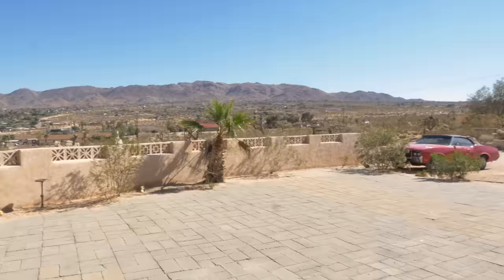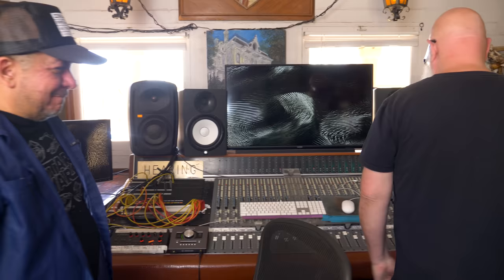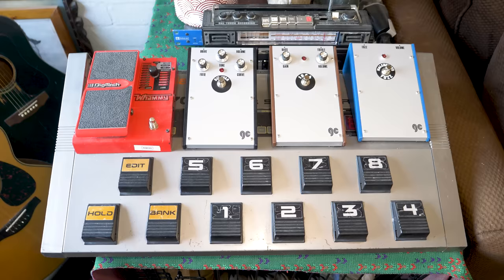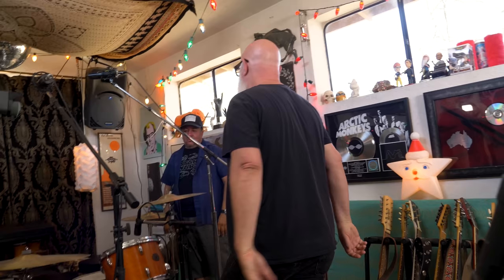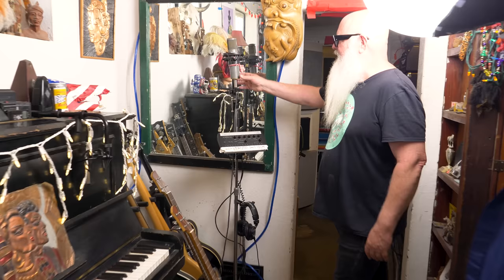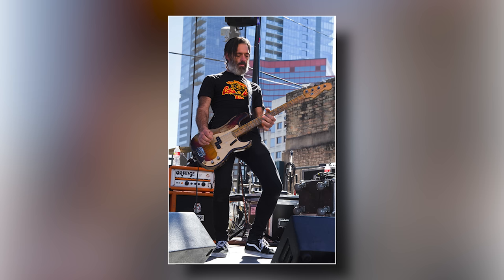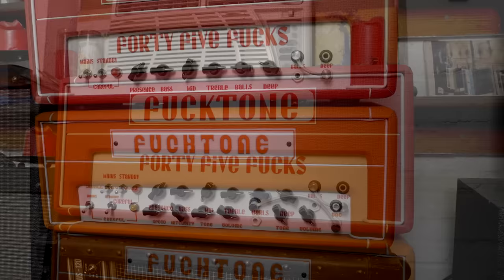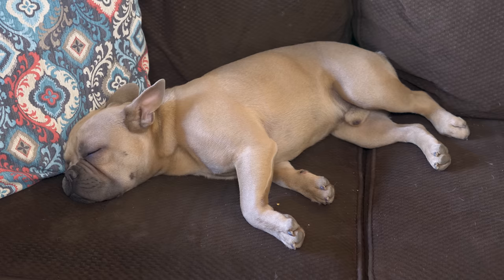Dave Catching's EPIC Studio | Rancho De La Luna | QOTSA, Foo Fighters, Iggy Pop & More